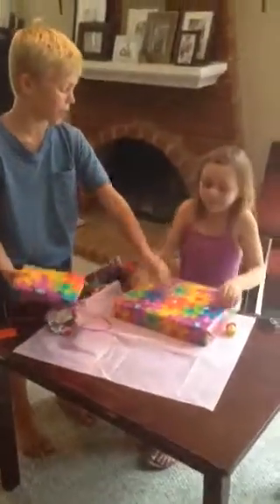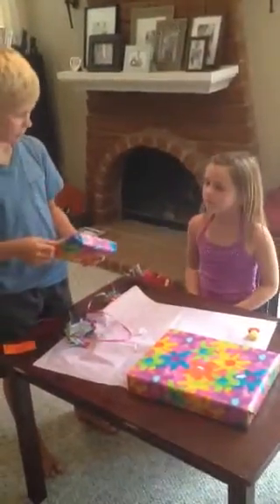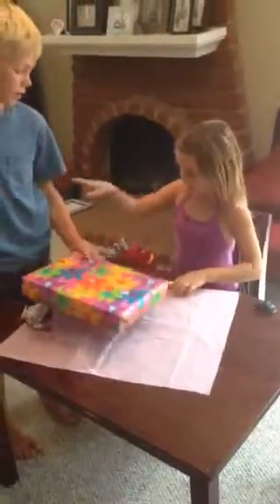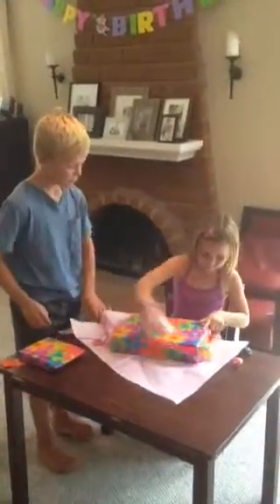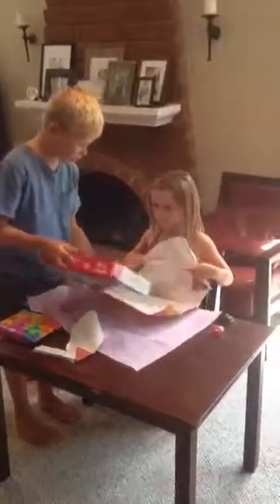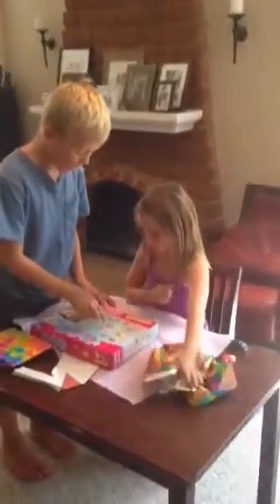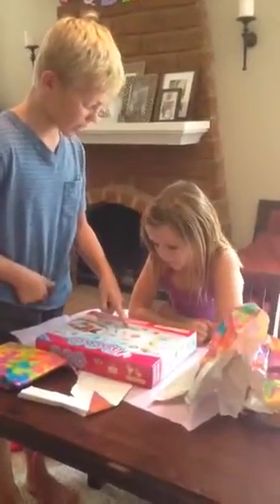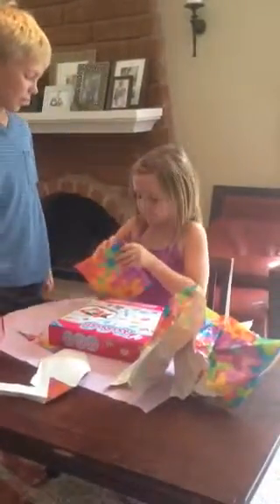Elle's family bday. 7 years old